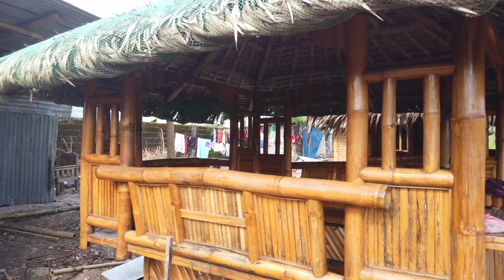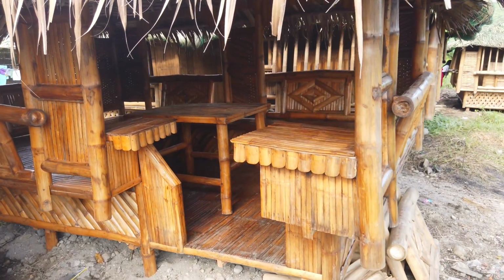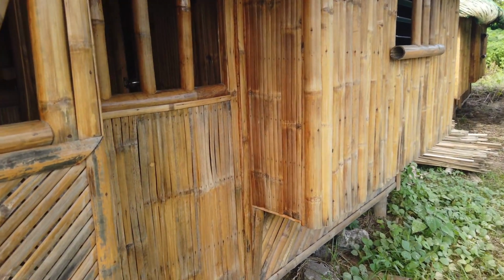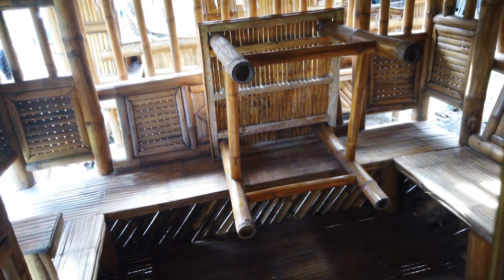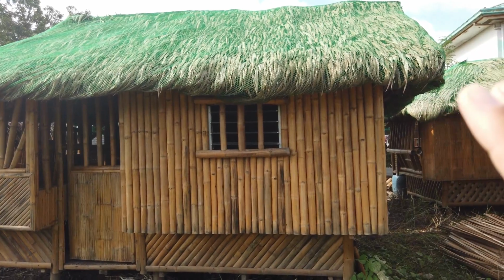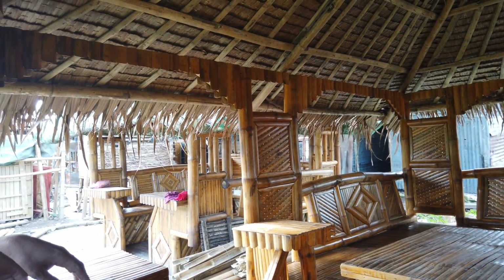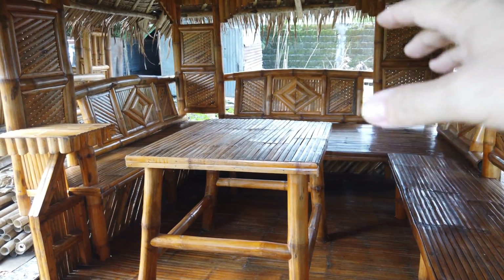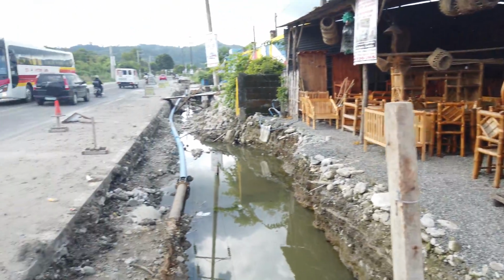$900 Bamboo Cabin FOR SALE in the Philippines (1 Bedroom) - FREE DELIVERY and SETUP!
Here's a tour of the bamboo Nipa Huts my buddy Johnny has for sale at his shop in Subic. My Filipina Wife #1 really likes the one-bedroom cabins.
Thanks for joining me, my friends.